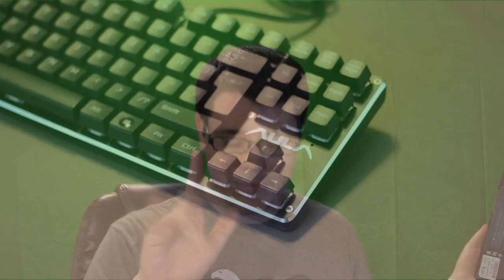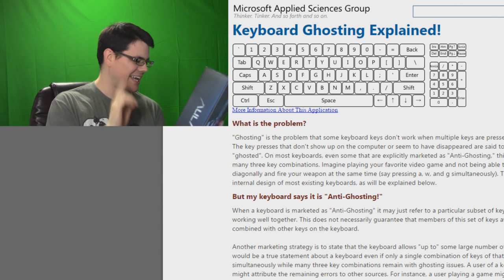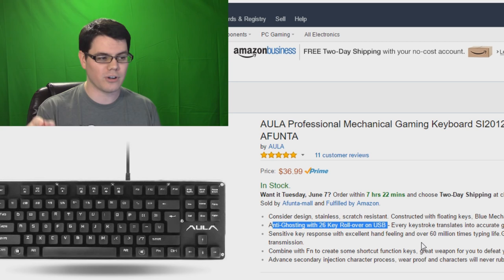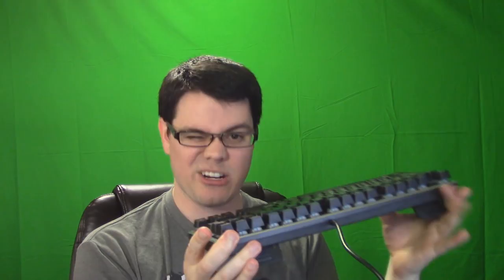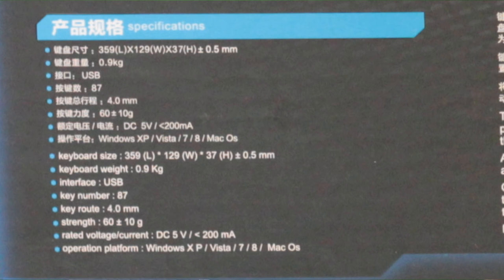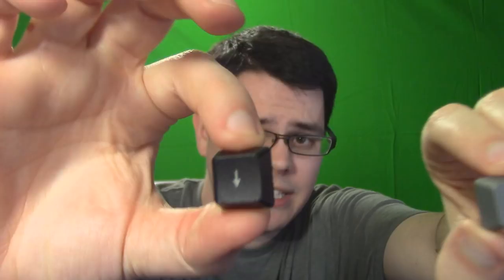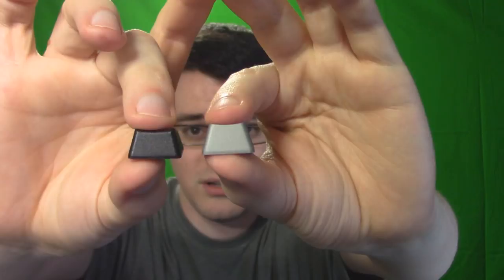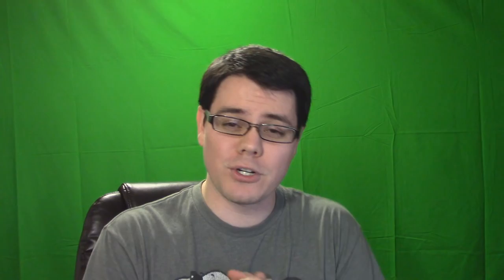Mechanical Gaming Keyboard for $37! AULA 2012 Review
Blue Tactile Switches, 26 key roll over, Aluminum front plate!! Is this the best bargain deal for a mechanical gaming keyboard? Or is is to good to be true. Welcome to my extensive review of the AULA 2012

I have decided to align the channel with the efforts of St. Jude to help support kids fighting cancer. ‪#‎PlayLive‬ Join the fight

The unboxing of this mechanical gaming keyboard shows that it comes with the key removal device. I highly recommend the custom pumpers to improve the keyboard performance. Other O Rings are available that are softer.